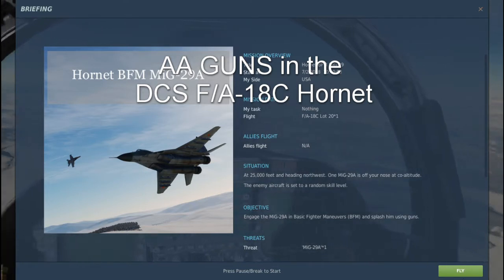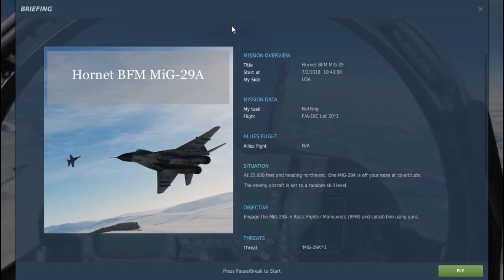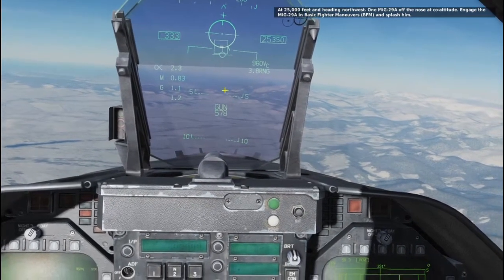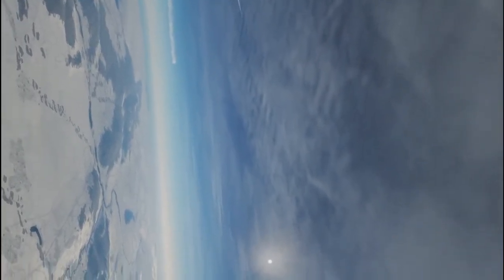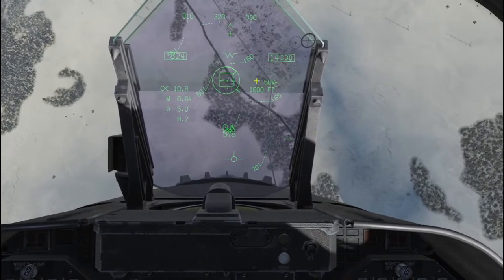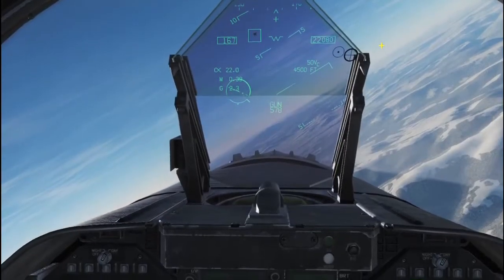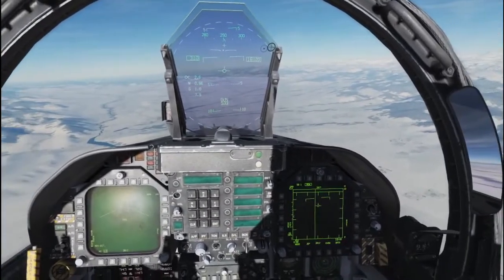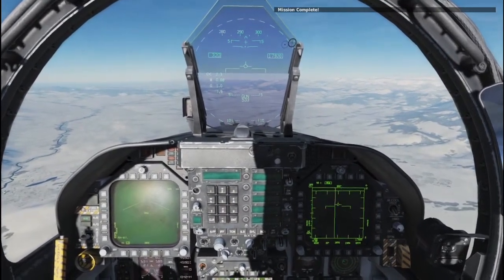DCS F/A-18C Hornet AA Guns Tips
A quick video I put together to show what I've found to be the best way to use the Radar-assisted gun reticle in the Hornet.

I've actually had MORE luck with the guns than missiles in the Hornet, because it truly is a fantastic turn fighter when you get it below 400 knots.

If you've got any questions, stick 'em below!